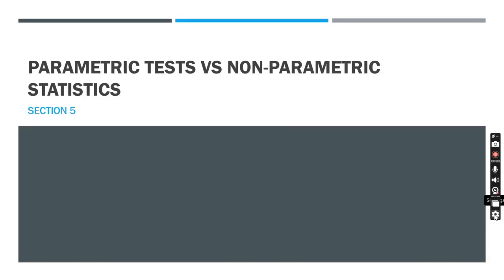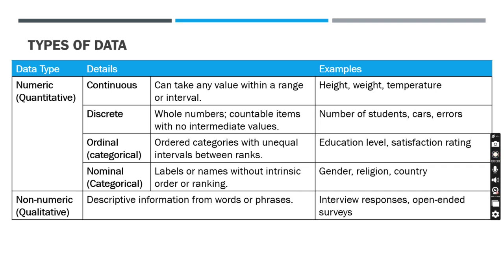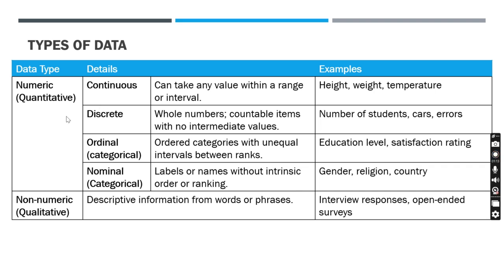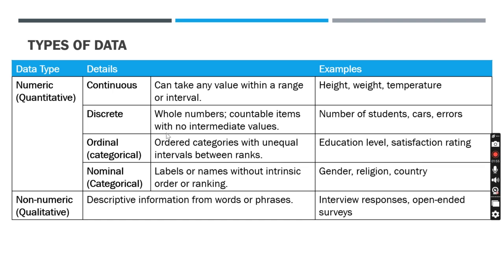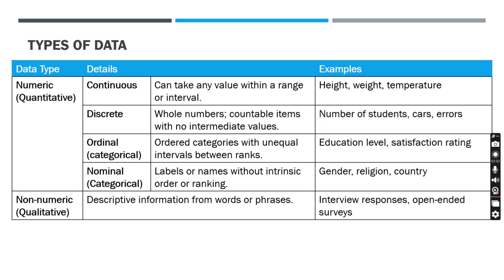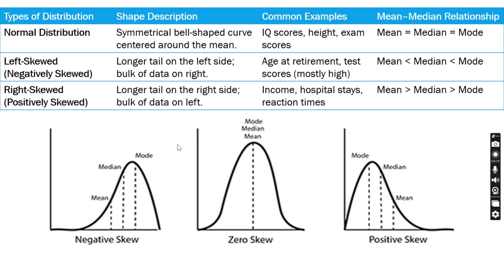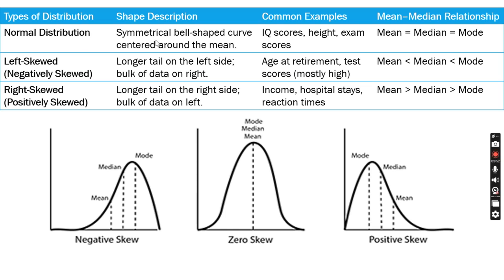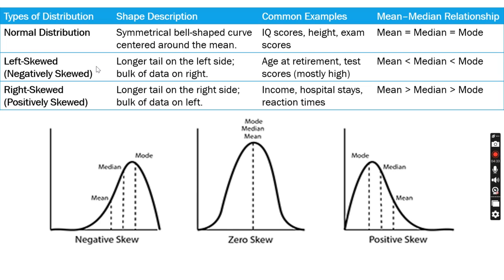Video 10 Types of Data & Normal & Skewed Distribution